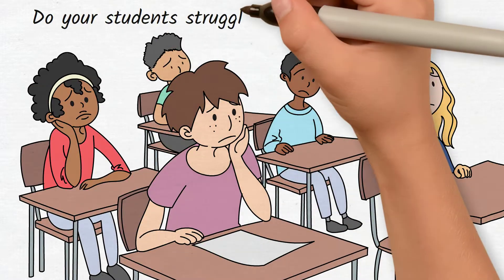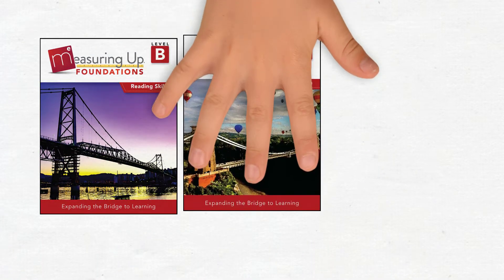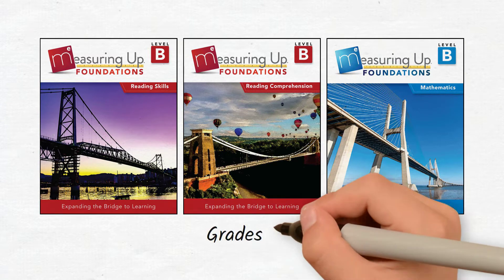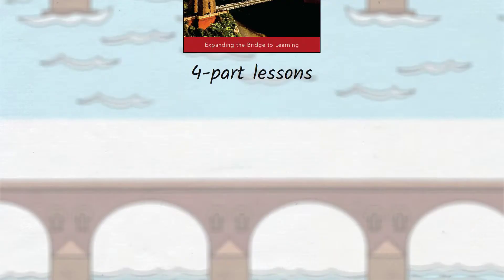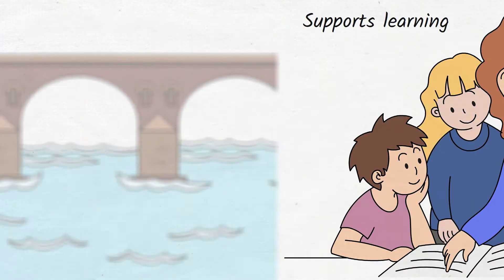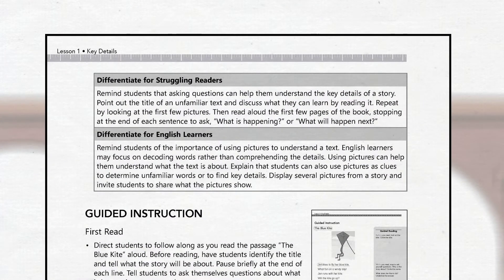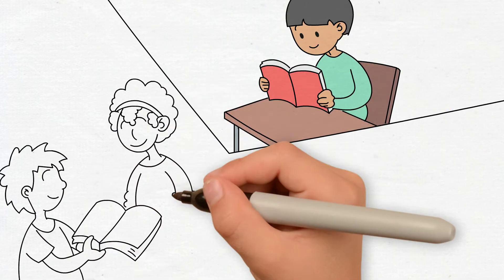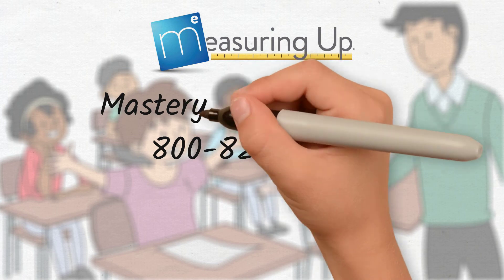Measuring Up Foundations Math and Reading Grades 1-5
for more information. Focus on essential skills in reading and mathematics for students who need to master critical foundational skills to become successful with on-grade-level standards. Close learning gaps, to help students bridge to grade-level learning. Available for Math and Reading, grades 1-5.